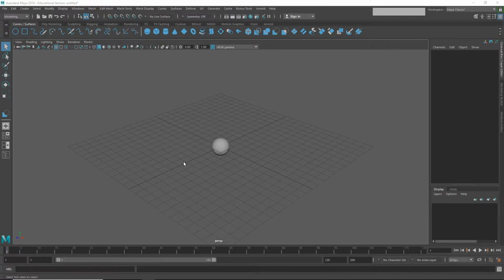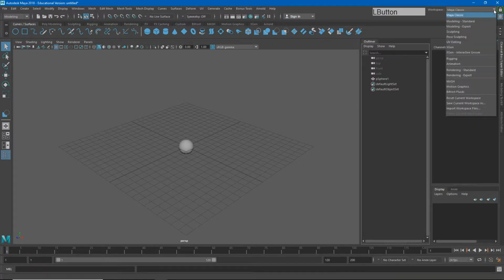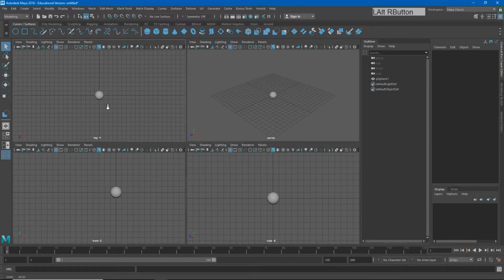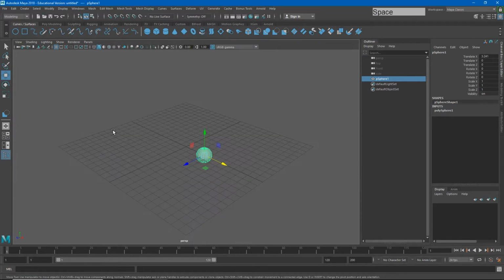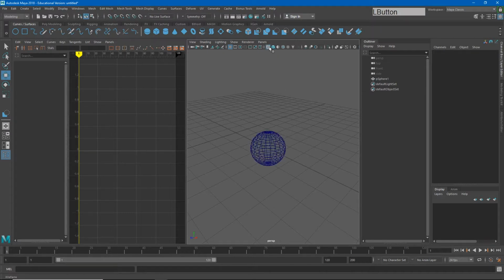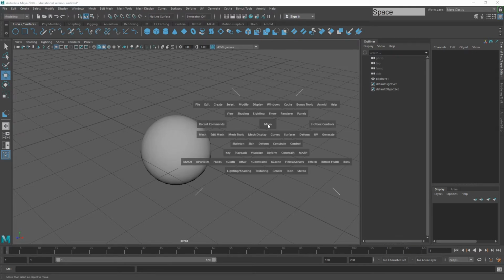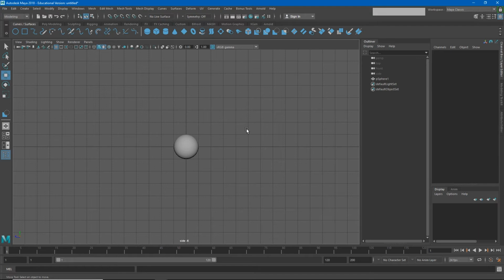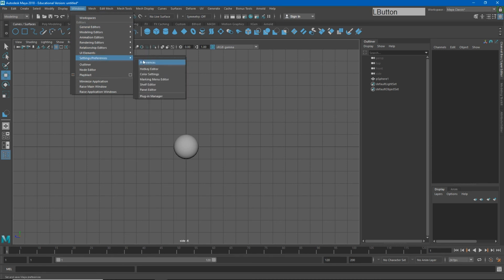POA - Maya: UI Customization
Introduction to Autodesk Maya detailing the basics of easy UI customization for DIGM 1800 Principles of Animation